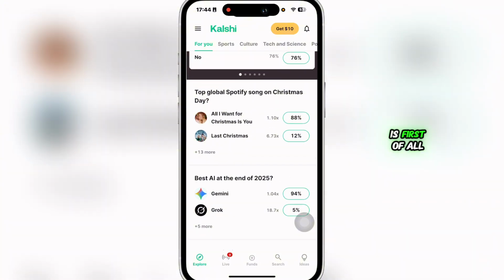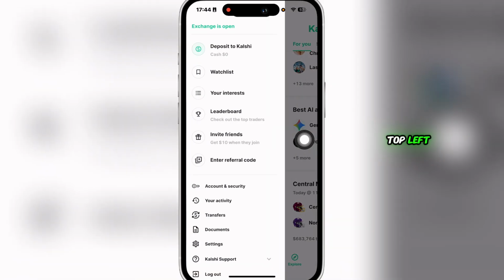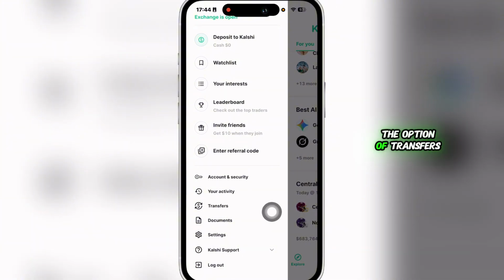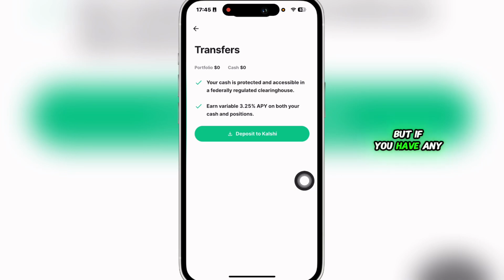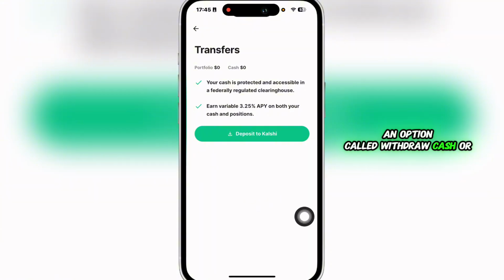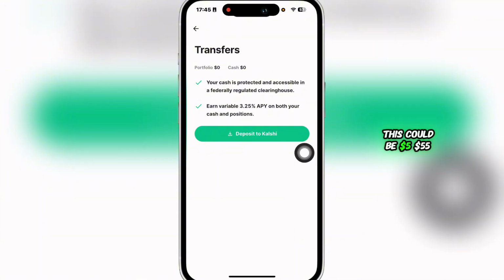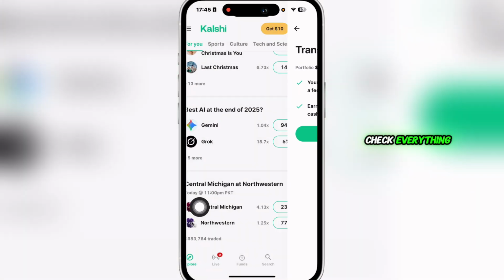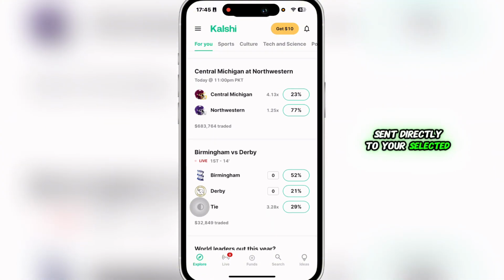How to Cash Out on the Kalshi App with PayPal, Apple Pay, or Venmo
How to Withdraw Money on Kalshi with PayPal, Apple Pay, or Venmo

In this video, you’ll learn how to cash out on the Kalshi app using PayPal, Apple Pay, or Venmo, and what the real withdrawal options currently allow. We’ll explain how Kalshi handles payouts, why withdrawals are processed in USDC on the Polygon network, and what users typically check before cashing out—such as identity verification, minimum withdrawal limits, wallet compatibility, and supported cash-out partners. You’ll also learn how users convert their Kalshi balance into cash through third-party services, including moving USDC from Kalshi to a crypto wallet and then withdrawing to PayPal, Apple Pay, Venmo, or a bank account depending on the service used. We’ll also cover important notes about fees, processing times, and common issues like network confirmations and pending withdrawals. Whether you're new to Kalshi or ready to take profits off the platform, this overview helps you understand how to cash out safely, smoothly, and with the method that works best for you.